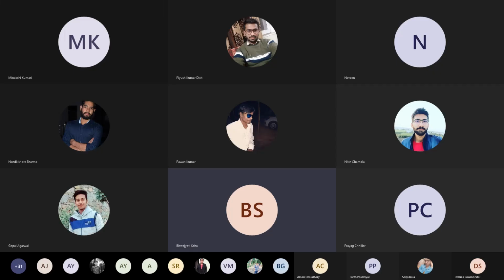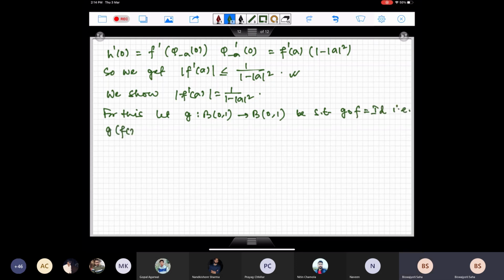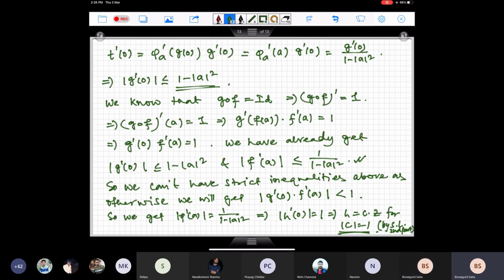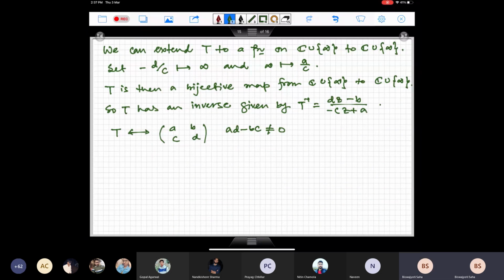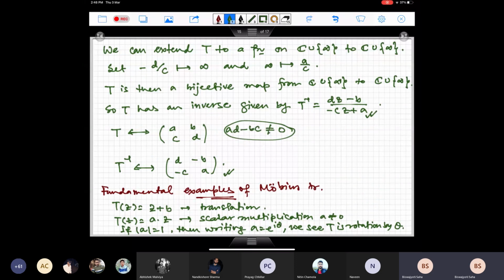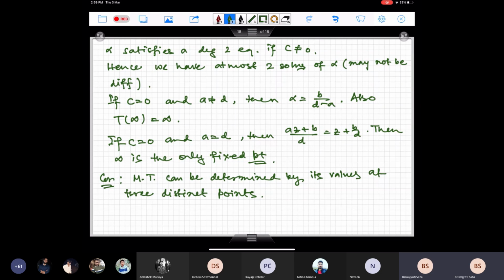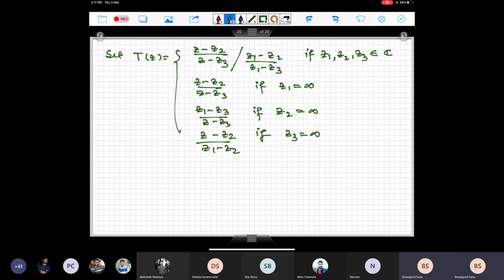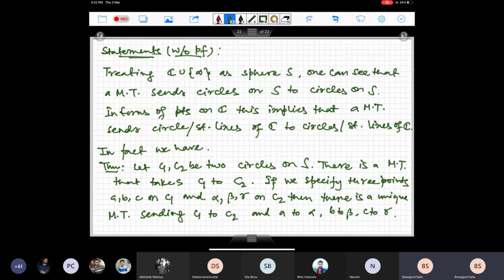Complex Analysis iit Delhi lecture 22